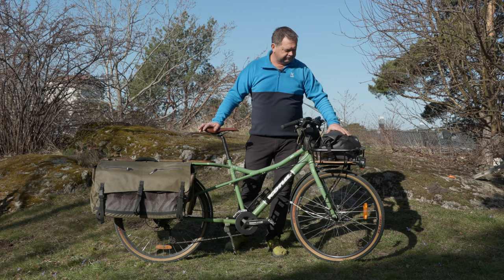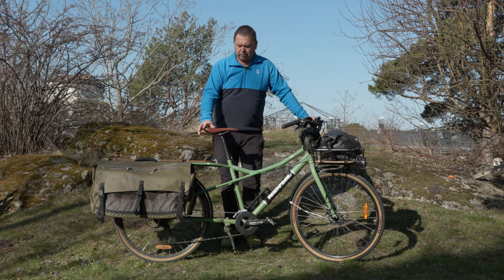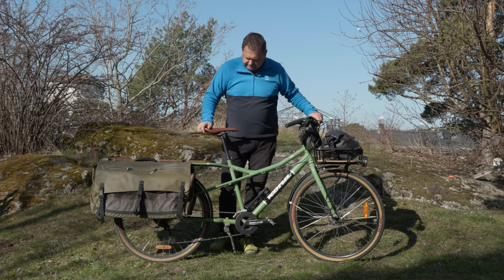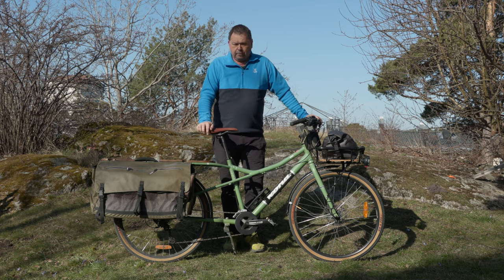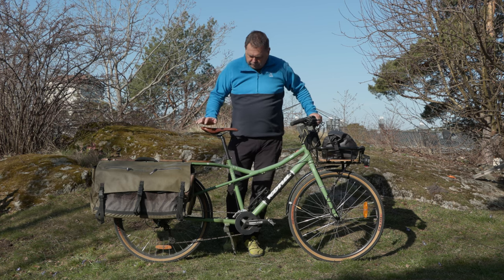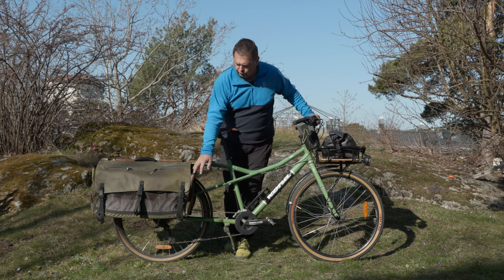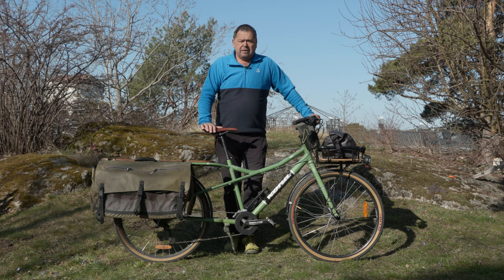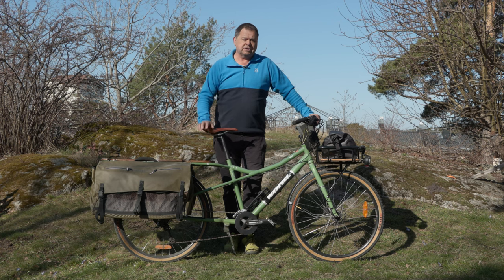Northern Divide 2023 Bikepacking setup - Option 4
Option 4 for the European Divide Bikepacking Trail 2023 is a bit different, a Kona Ute cargo bike!
Hardly the most sensible option, but then again I have not been accused of being the most sensible person when it comes to travel...